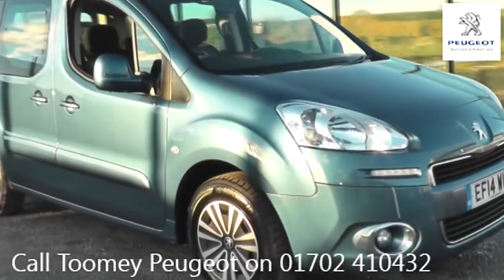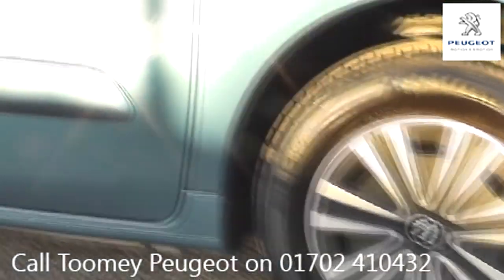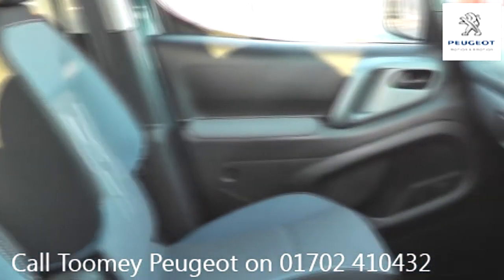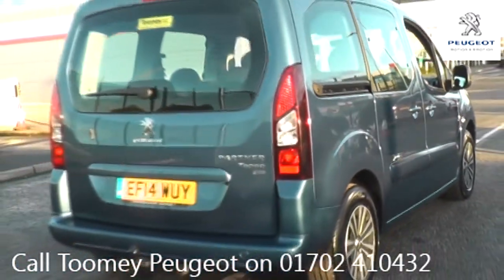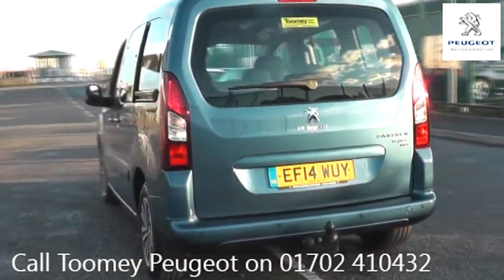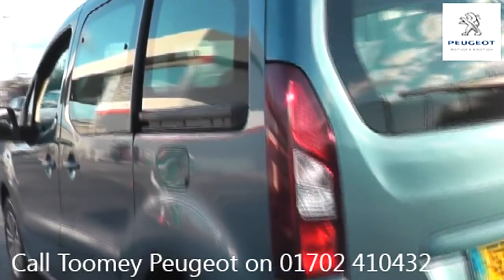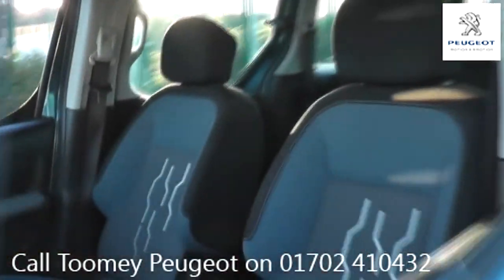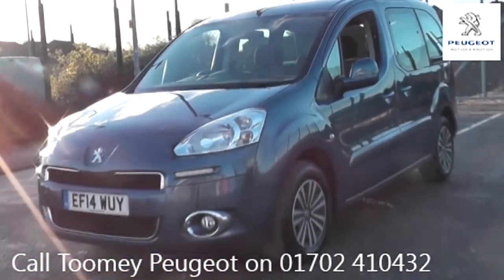EF14WUY Peugeot Partner E-HDI TEPEE S 1.6l Used Peugeot Partner TOOMEY SOUTHEND